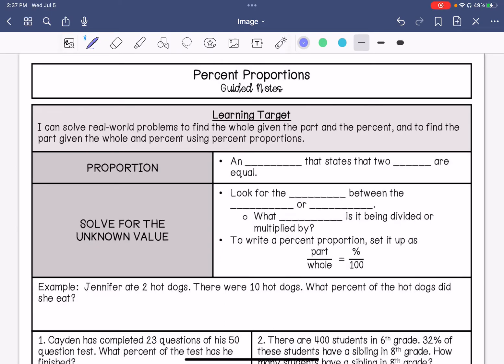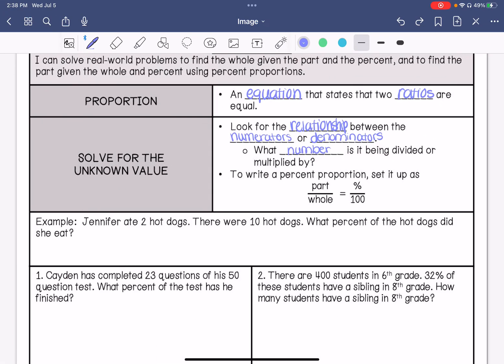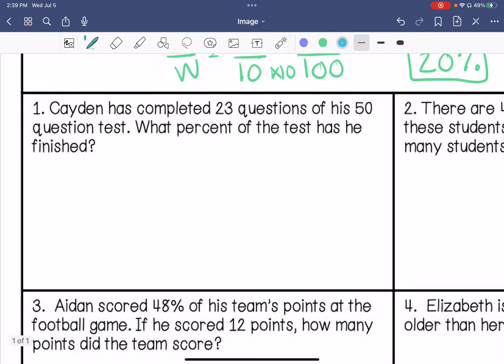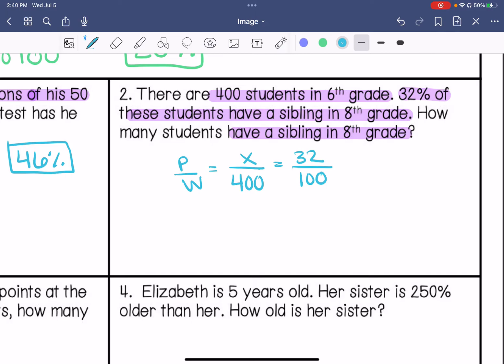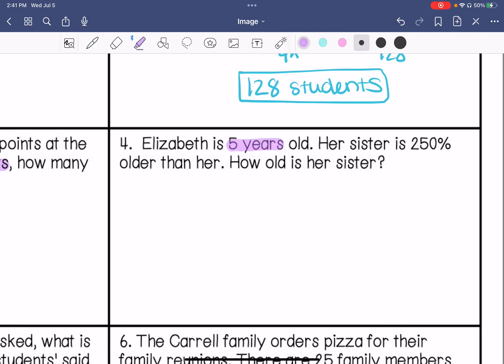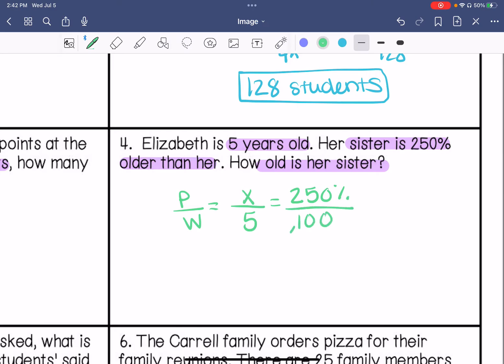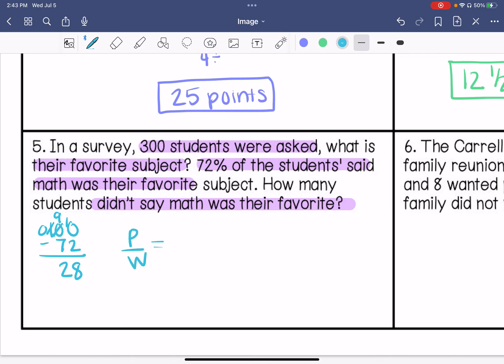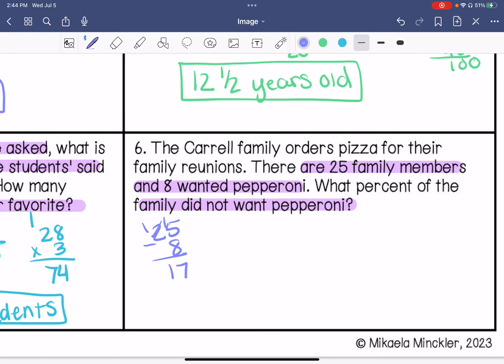Percent Proportions Guided Notes Lesson | 6th Grade Math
Join me as I show you how to set up and solve percent proportions.

Teachers Pay Teachers: @MikaelaMinckler-Secondary Math and Science